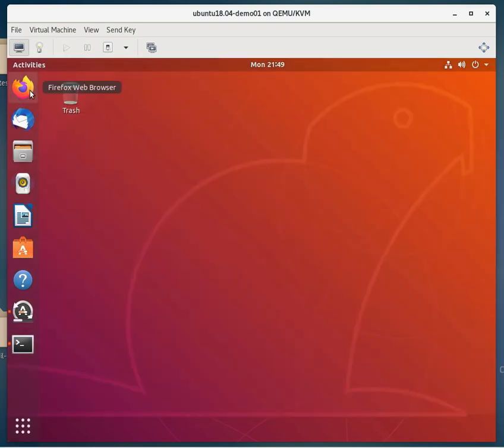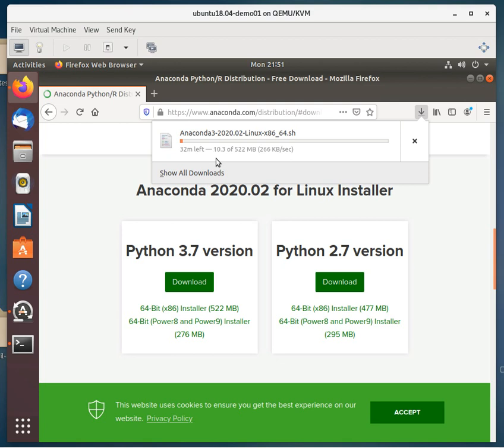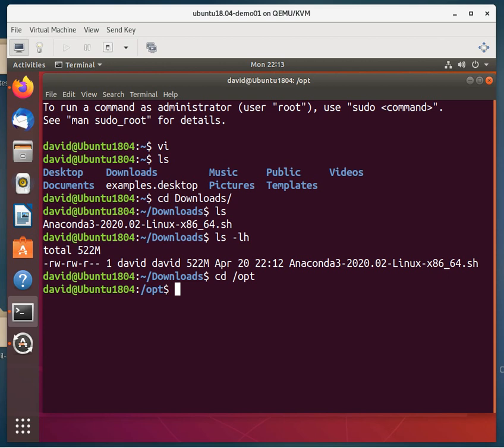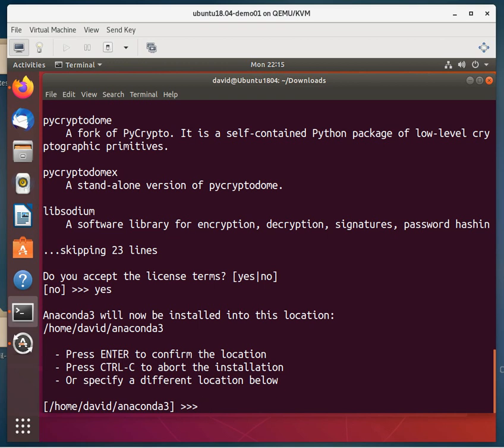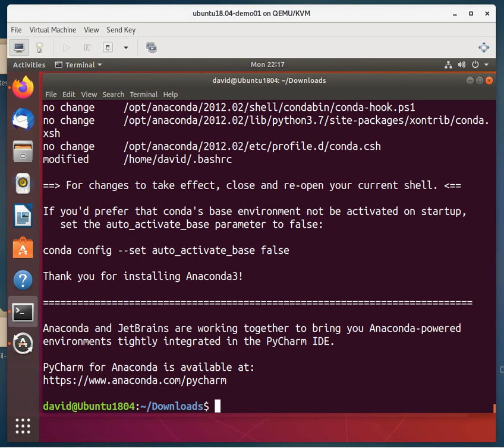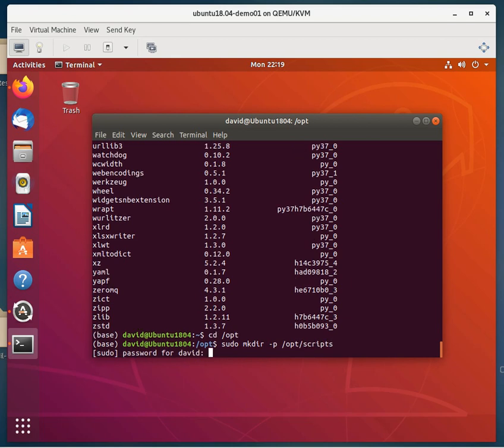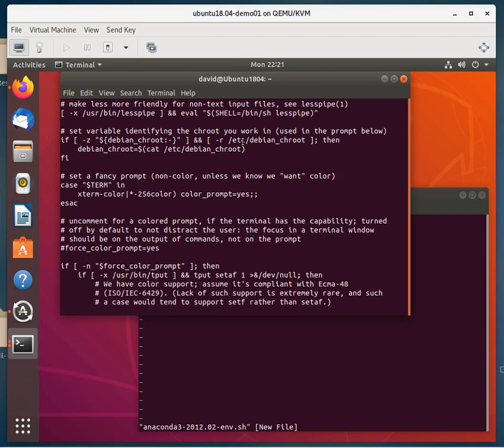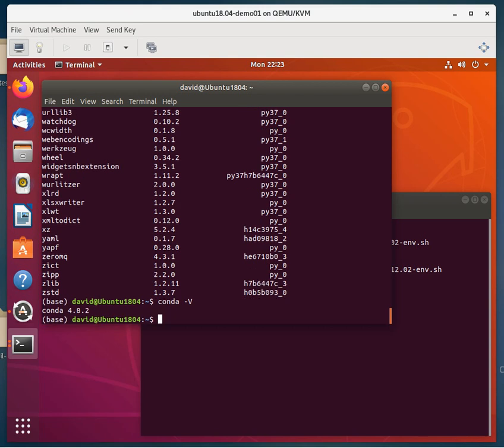04-20-2020 Install Anaconda3 on Ubuntu18 04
This video shows how to install the python package distribution software Anaconda 3 on Ubuntu 18.04.  It works pretty much the same on RedHat/CentOS 7.  Although there are many great videos demonstrating the install of Anaconda on youtube, I will be using this video as a first video when demonstrating the installation of some python packages.  So... this in addition to showing how to install Anaconda, this video will serve as a prep video for some other videos I will be making for instructional purposes.